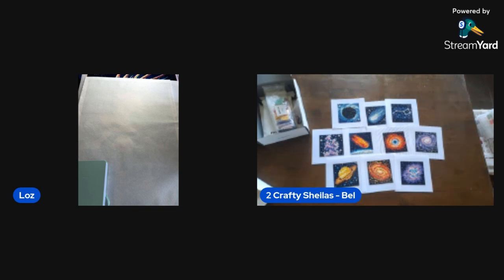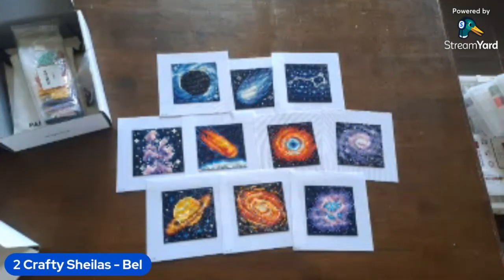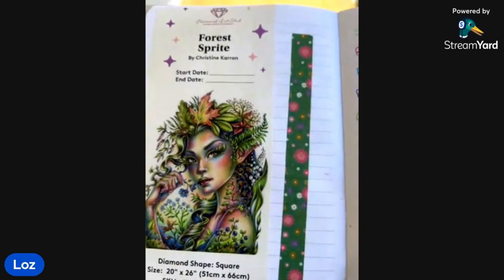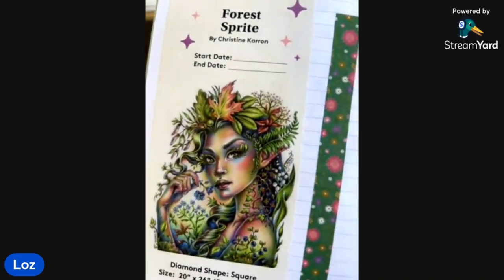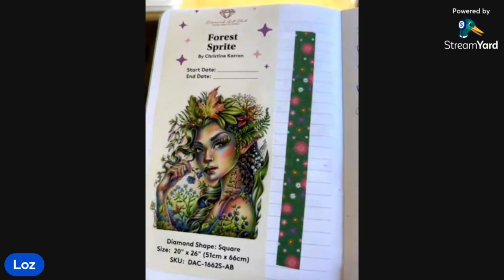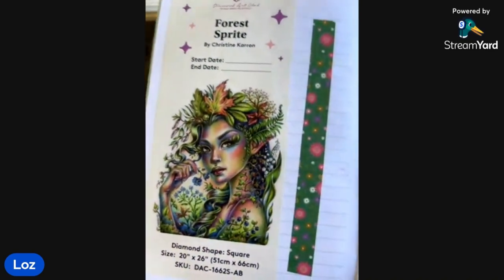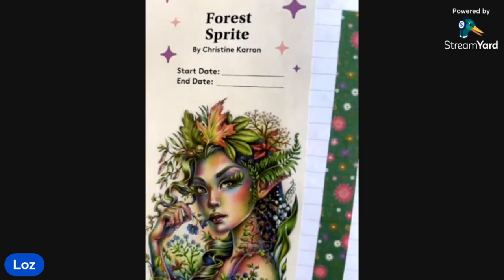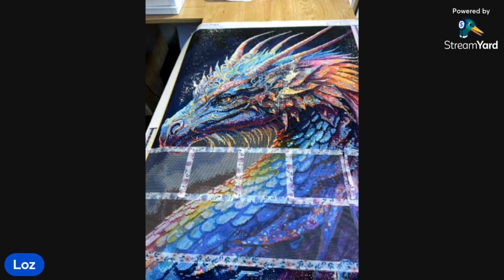FINISHES - September & October 2024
FINISHES:
Bel's
- PaintGem - Space Edition
- Dreamer Designs - Le Scale Tra Le Case by Guido Borelli (ARCHIVED)
- Non-Licensed Company - (Self Named) Poppies

Loz's:
- Art & Soul - DeeDee by Hannah Lynn
- DAC - Ice Princess (1st Edition) by Hannah Lynn (DISCONTINUED)
- DAC - Nefertiti by Mandie Manzano (Temporarily Out of Stock)

WIPs:
Loz's:
- DAC - Forest Sprite by Christine Karron (ARCHIVED)
- Dreamer Designs - Rainbow Dragon (AKA Herbert) by Mikey Bergman

Bel's:
- DAC - After the Rain by Olha Darchuk
- DAC - A Magical View to Christmas by Nicky Boehme (ARCHIVED)